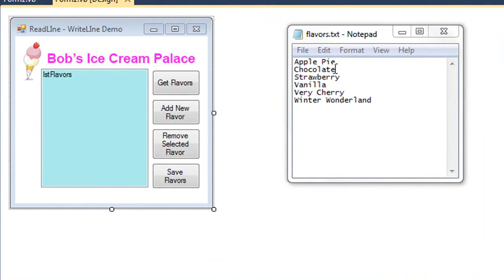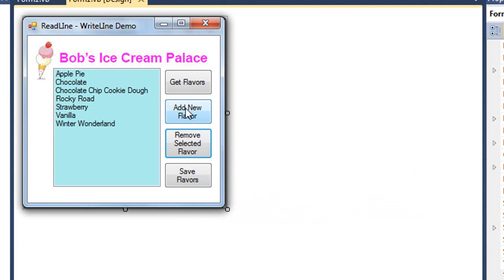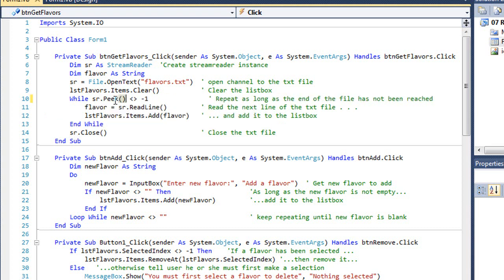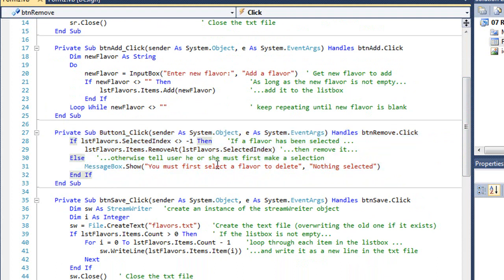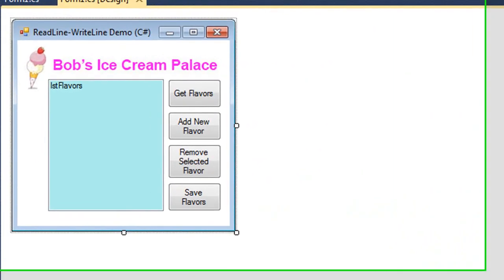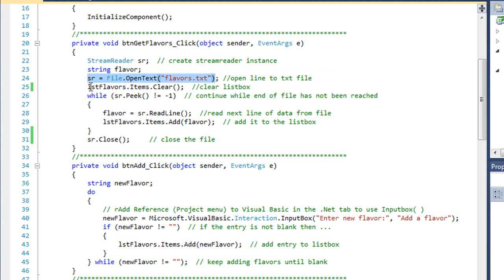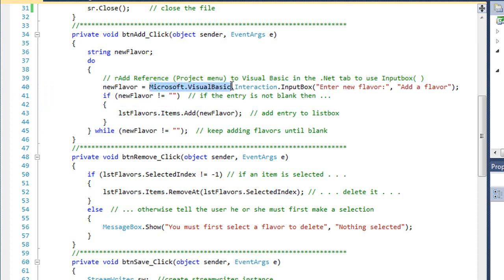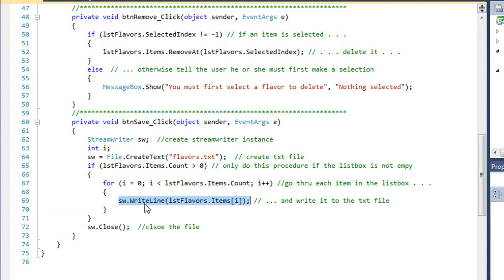08C ReadLine and WriteLine Methods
Microsoft Programming Lab-Based Learning class at South Mountain Community College: Unit 8 Video 3 -- ReadLine( ) and WriteLine( ) Methods (VB and C#) [Reading and writing one line at a time in a text file is really useful for small text-based data files such as comma-delimited or tab-delimited data.]  Instructor: Stephen F. Hustedde